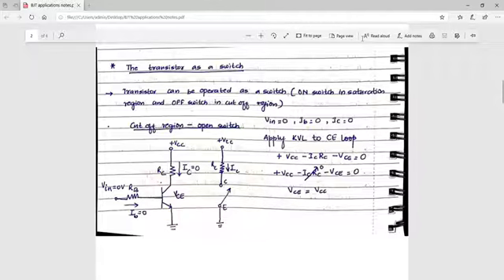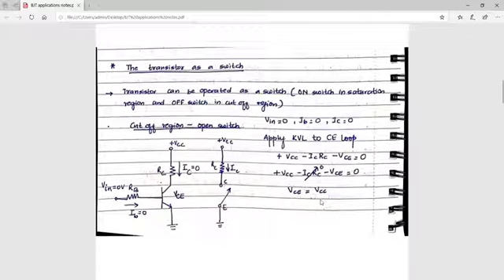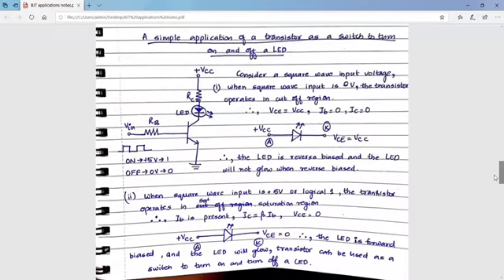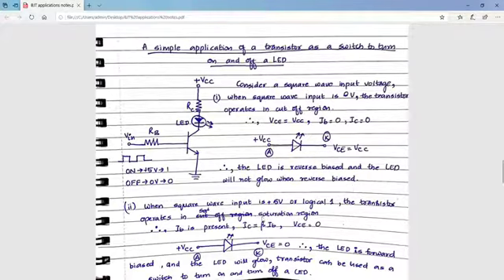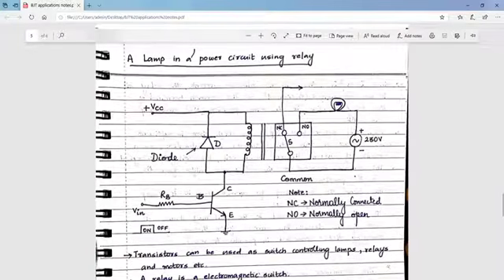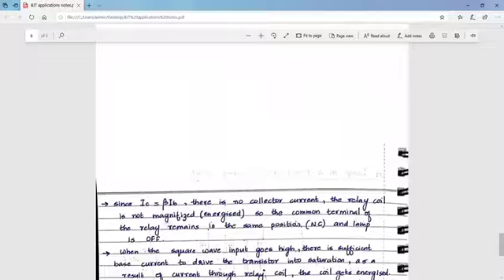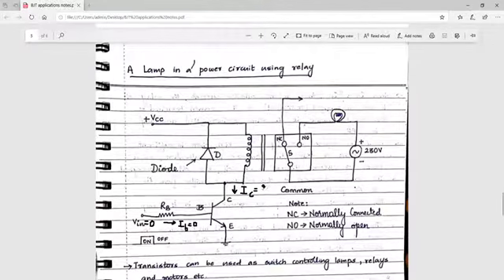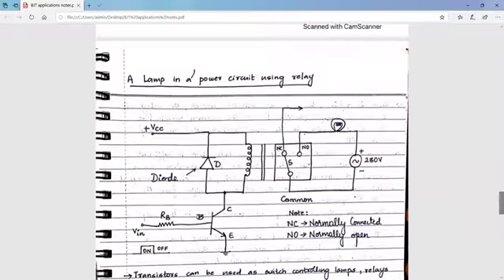Basic Electronics module 4 BJT SWITCH AND LED